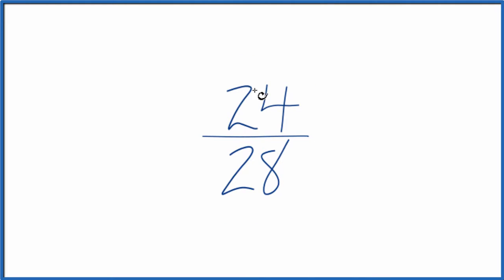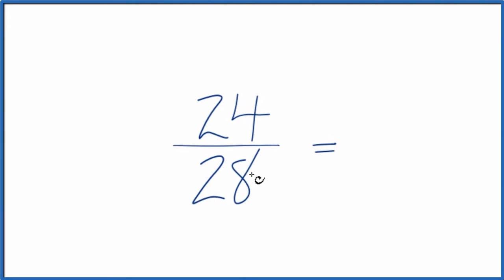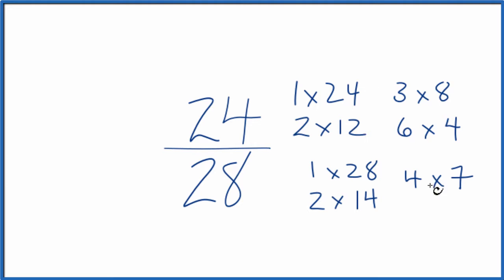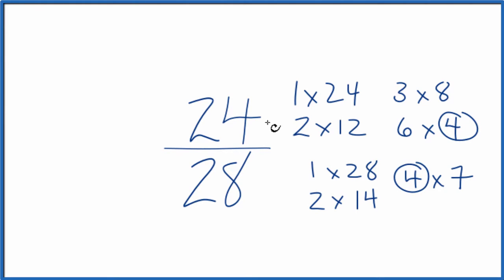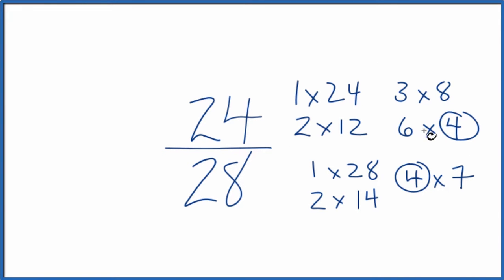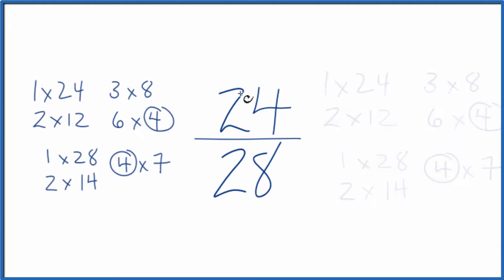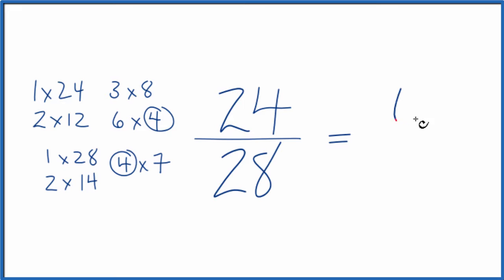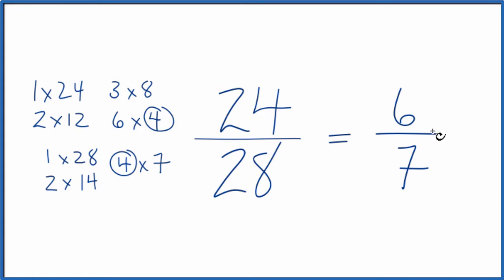How to Simplify the Fraction 24/28